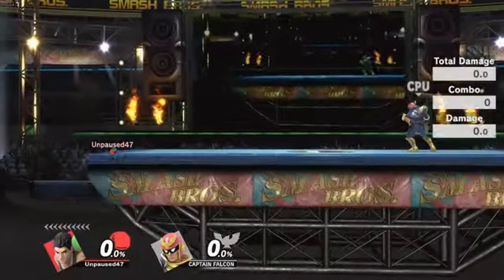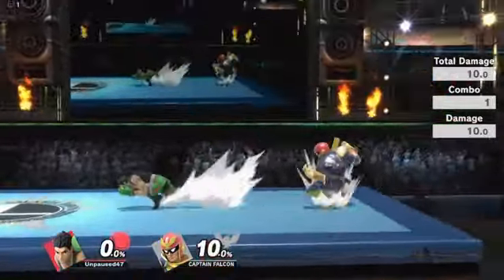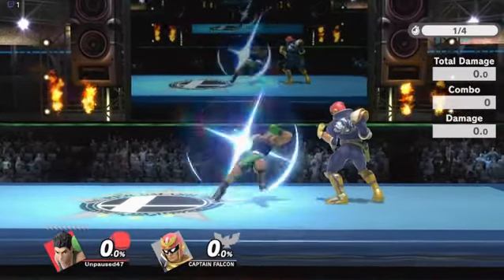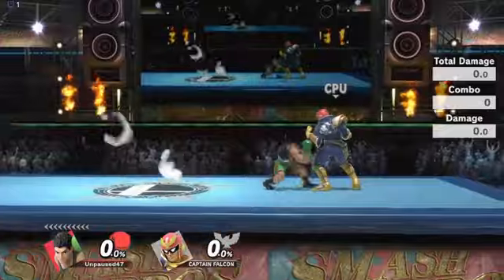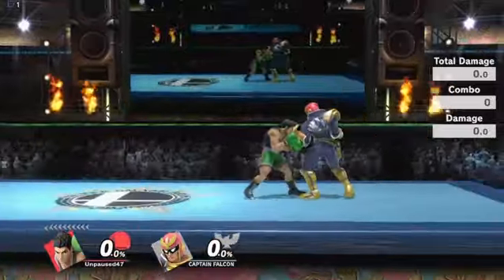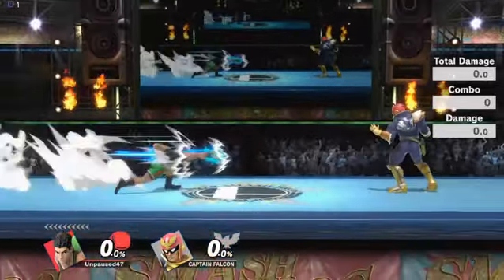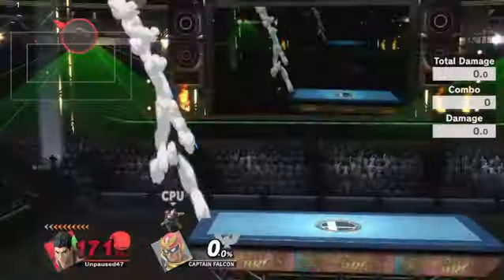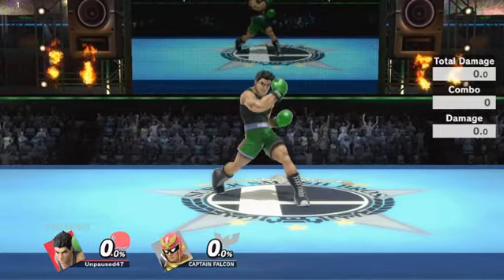Smash Ultimate | Little Mac Guide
Little Mac is a fast rushdown character known for his bad recovery. He has the 3rd fastest running speed, 2nd faststest falling speed, and 12th fastest air speed. As stated earlier, his recovery is one one of, if not, the worst in the game. In this guide I go over Mac’s moveset, combos, and a bit about his neutral.